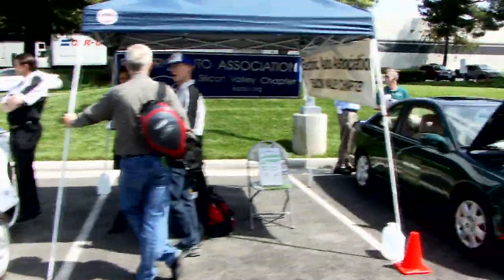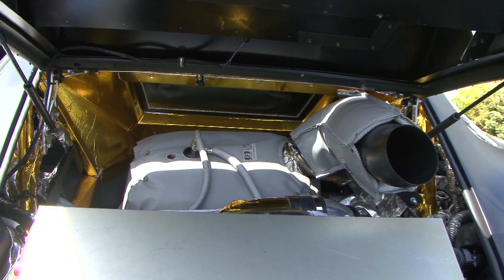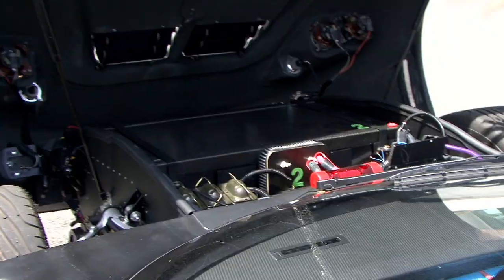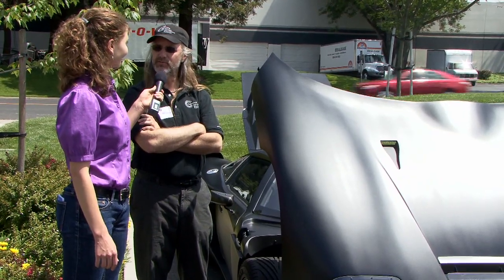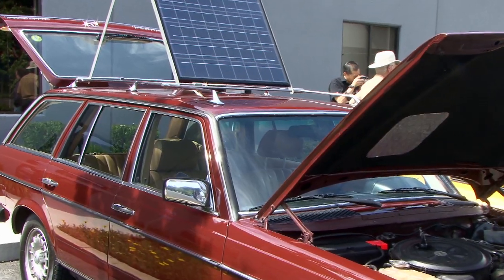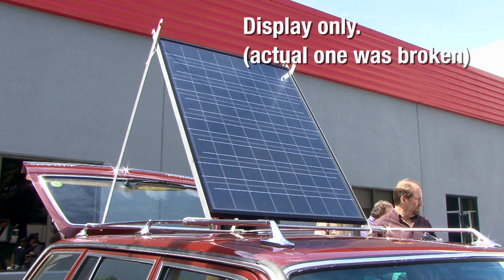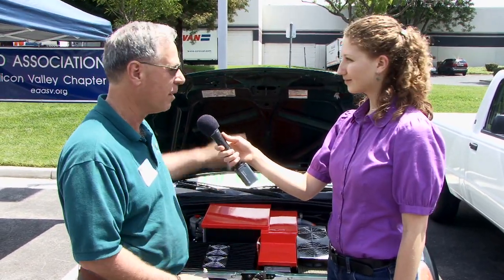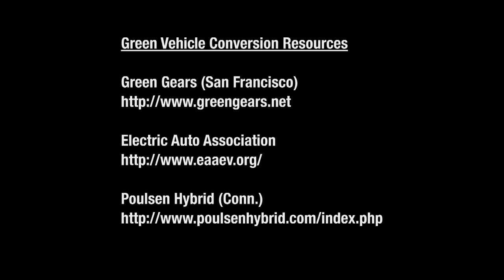Green Overdrive: Homebrew Eco Cars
Before the big automakers got hip, enthusiasts were already building their own electric and alternative fueled cars.